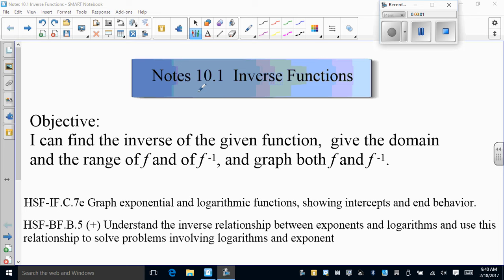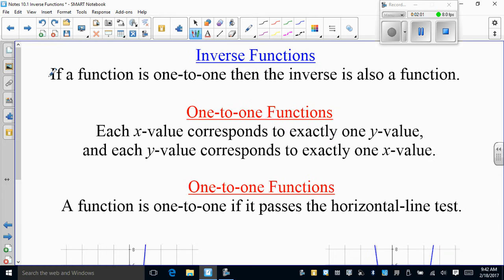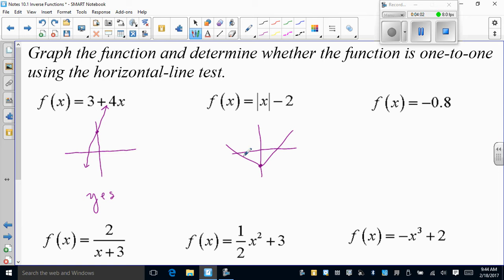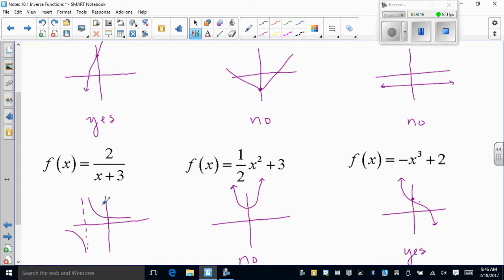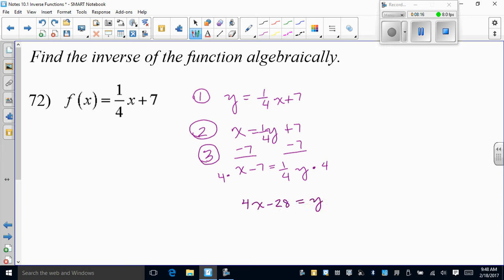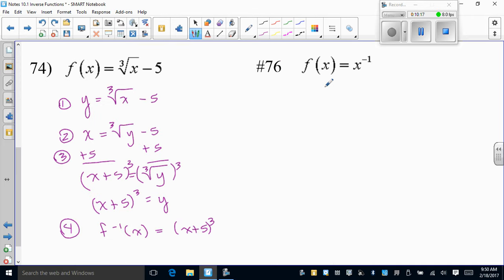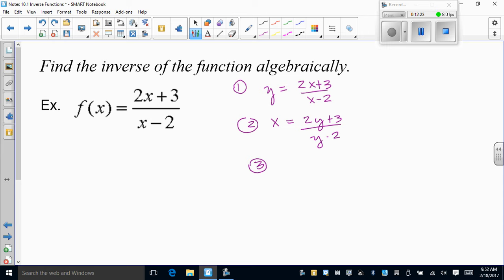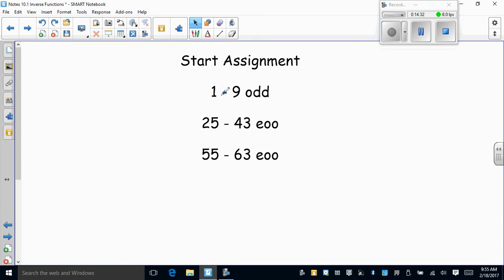10 1 Inverse Functions Part 1